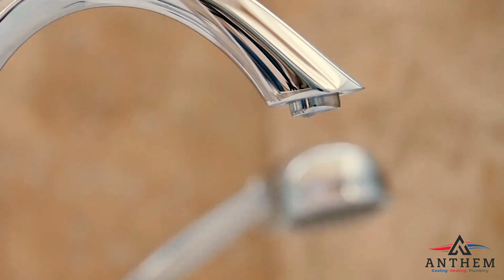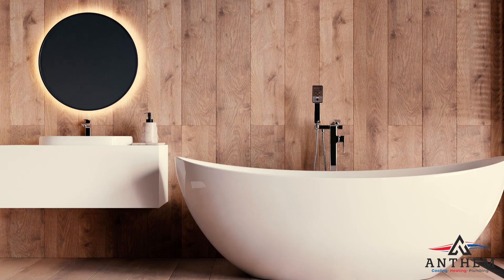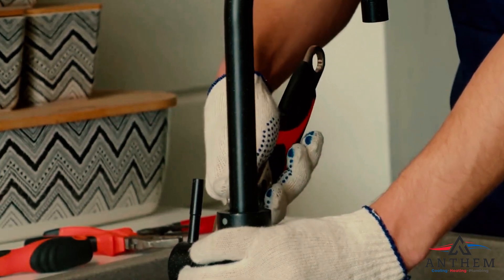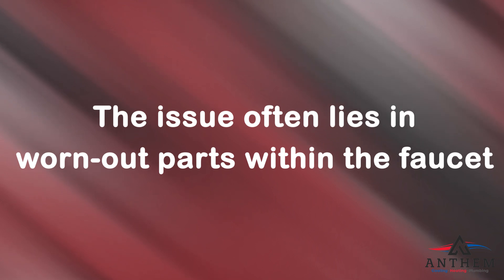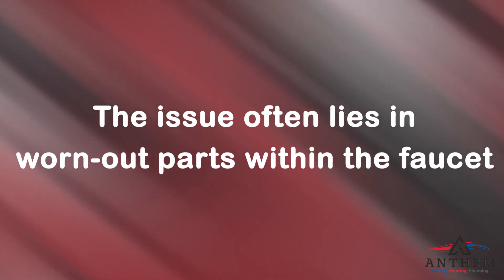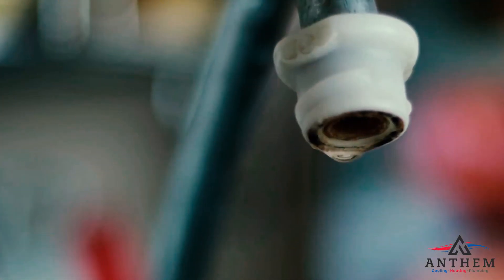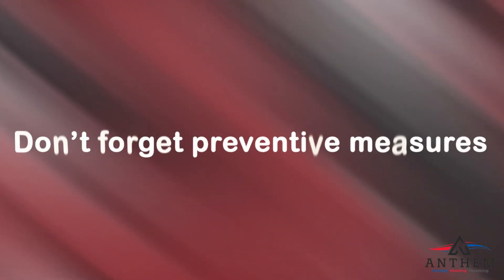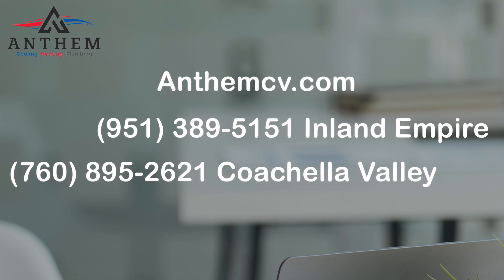Solving Your Leaking Tub Faucet_ A Handy DIY Guide - Anthem Air Conditioning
- Solving Your Leaking Tub Faucet_ A Handy DIY Guide

Ever had that annoying drip-drip sound from your tub faucet keep you up at night? That small, relentless leak may seem harmless but let me tell you – it’s more than just an irritating noise.

When your air conditioning is acting up, the last thing you want to hear is an appointment next week or we have to wait for parts.
Anthem is one of the largest air conditioning repair companies in the Coachella Valley and has the service personnel and product stocked to keep you cool when it's screaming triple digits outside.